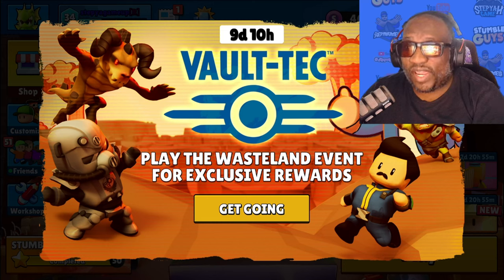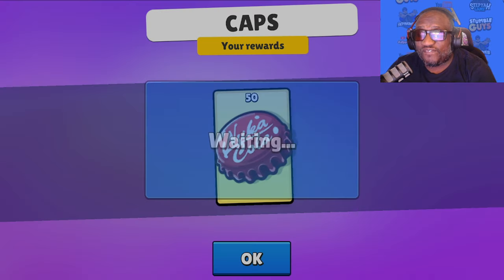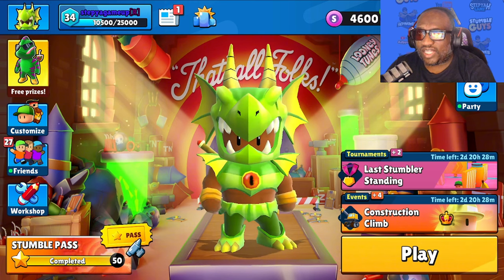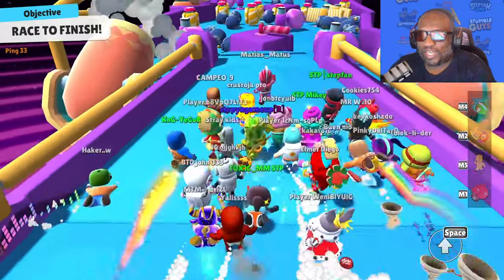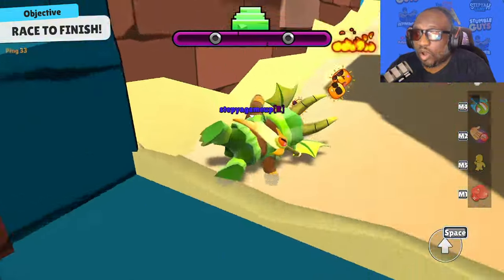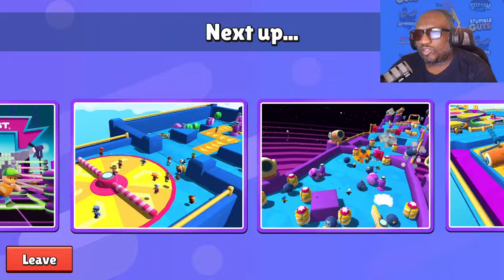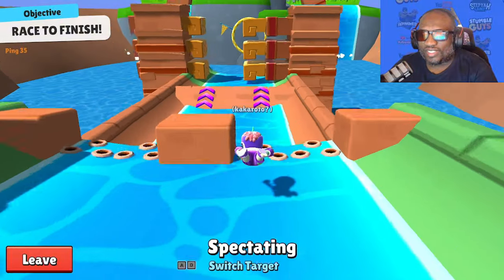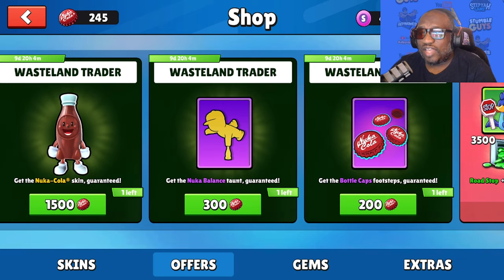How to COLLECT Nuka Cola CURRENCY in Stumble Guys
How to COLLECT Nuka Cola CURRENCY in STUMBLE GUYS 0.73
Stumble guys Nuka Cola currency can be traded in for stumble guys
rewards such as Fall Out Skins, Footsteps, Taunts, and Animations!

Our mission here is to help driven stumble guys players become better at what they love to do, provide the latest stumble guys news plus updates and showcase their Stumble Guys Gameplay!